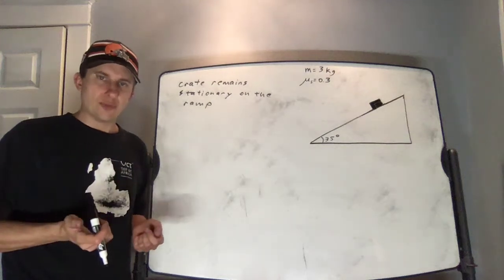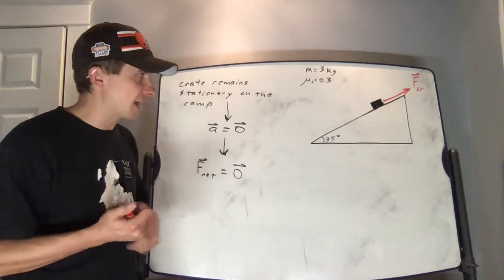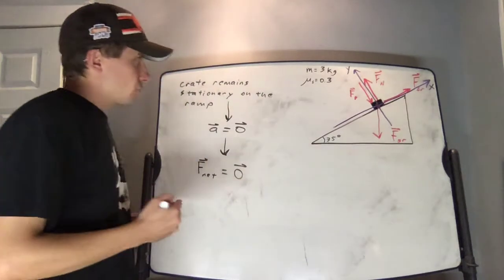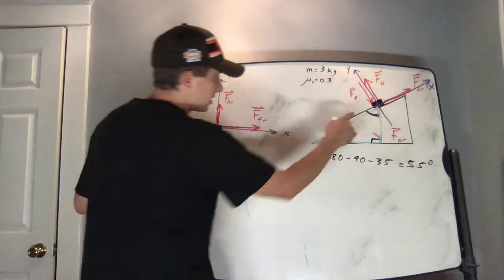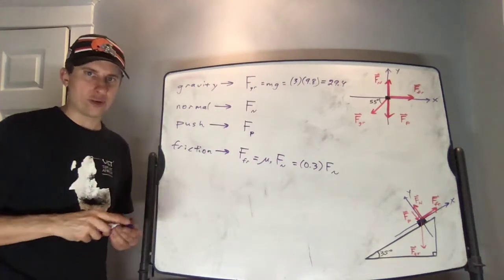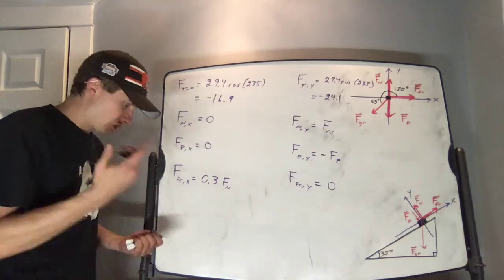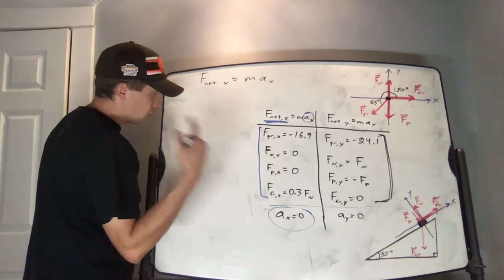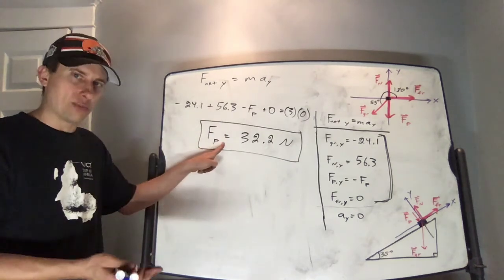PHY 121 Forces Part 8